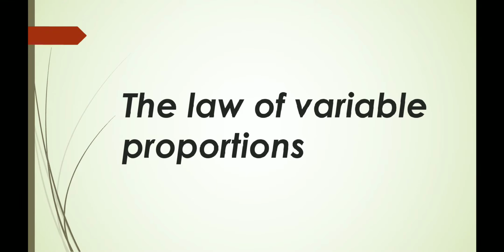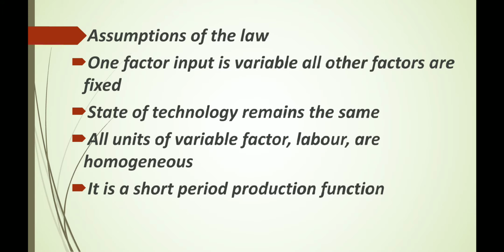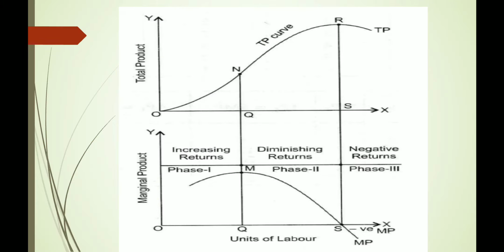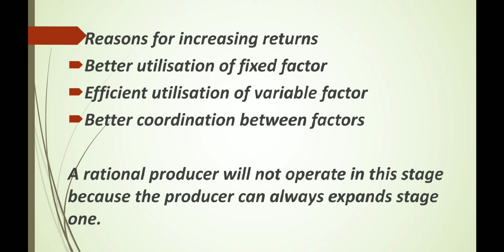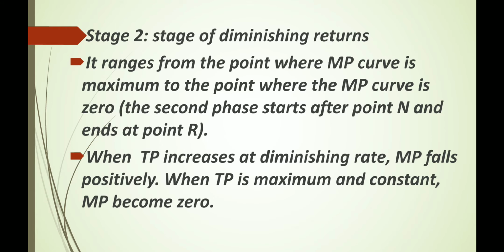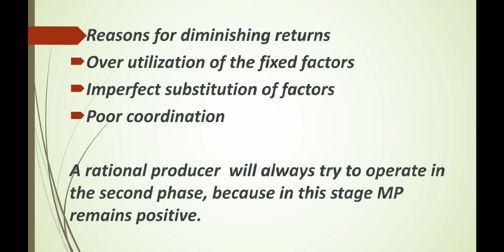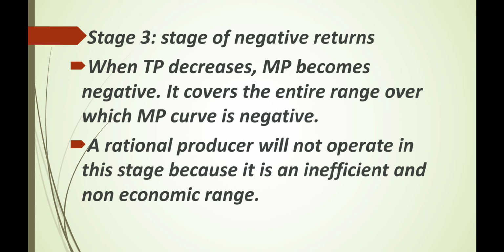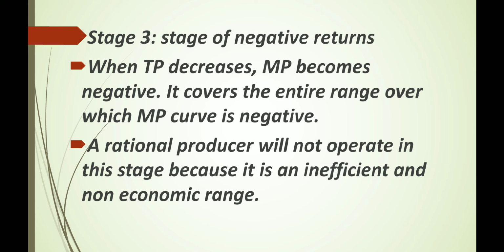The law of variable proportions class XI